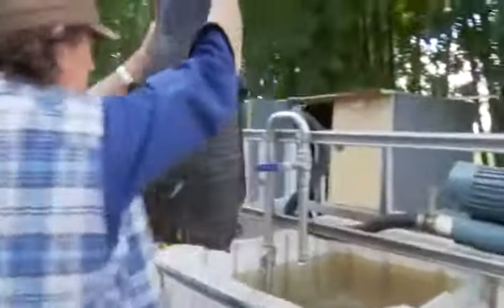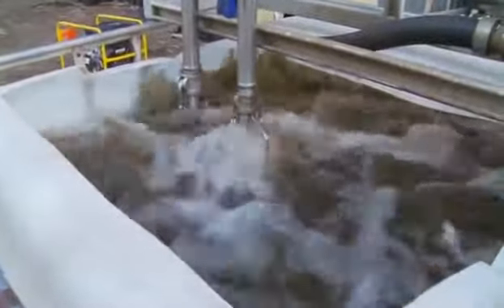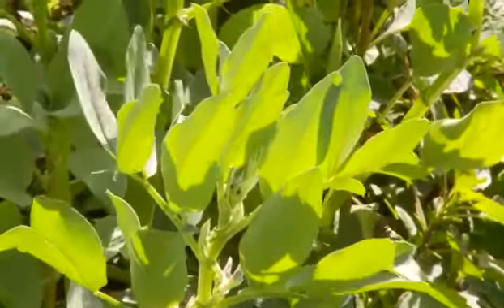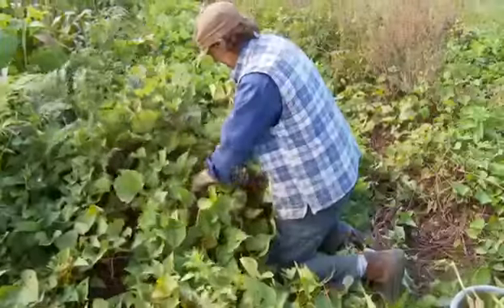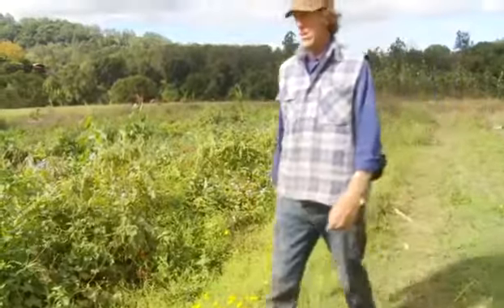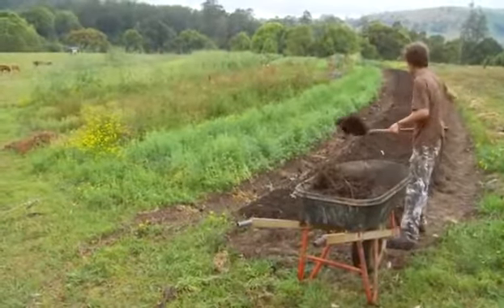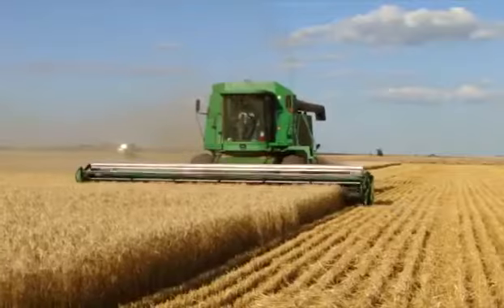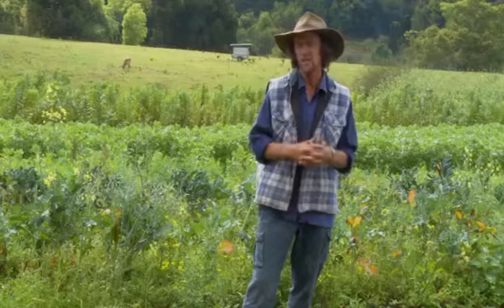Compost Tea - Permaculture Soils 13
What is compost tea? Compost tea is an extension of the microorganisms compost in highly oxygenated water. Geoff Lawton explains how to make and use it.